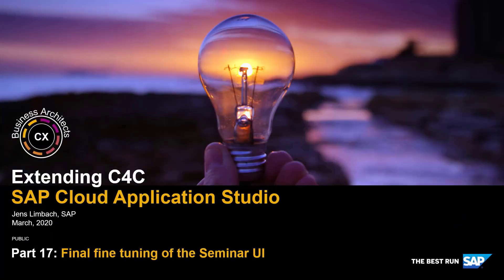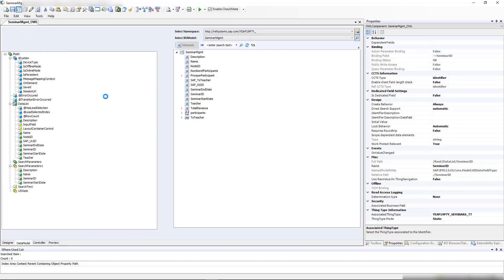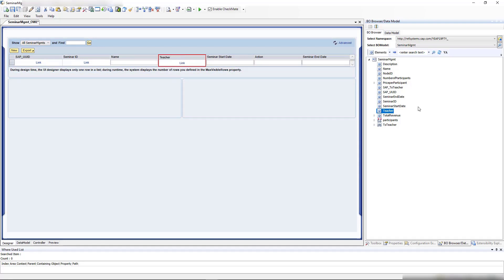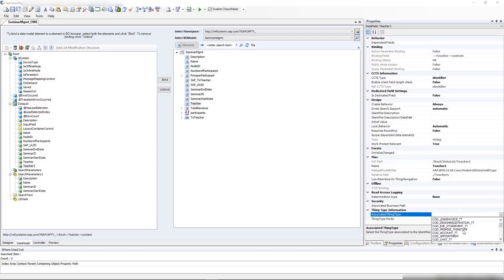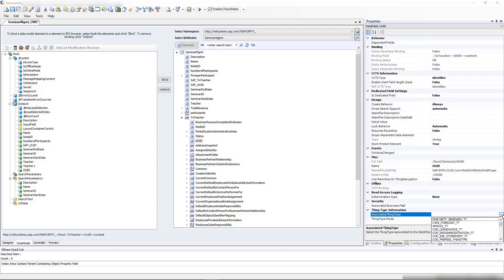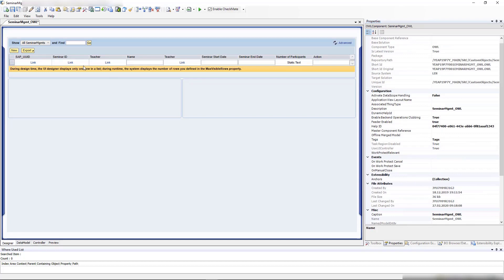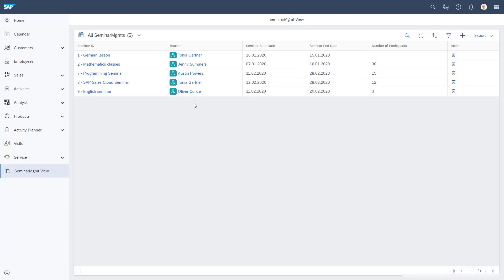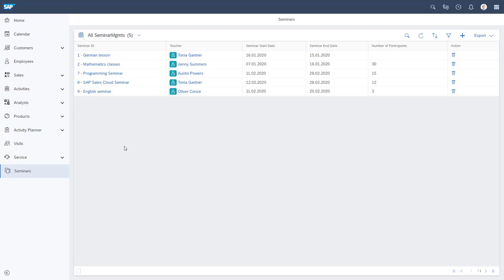UI Fine tuning and OWL - Extending SAP Cloud for Customer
In this video we will make our table overview even nicer. We will remove the technical UUID and replace it with a nicer human readable ID and description. Also we will include a link to our teachers that allows us to directly navigate to the associated employee. In the end we also quickly re-name our work center view a bit nicer.